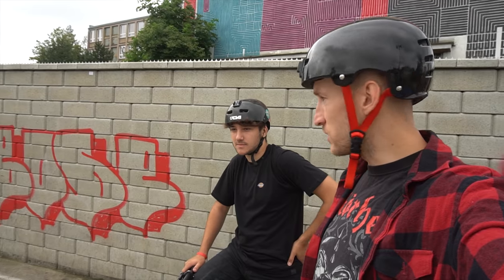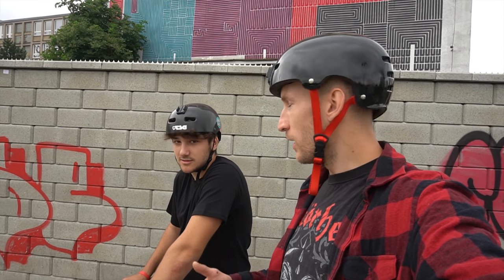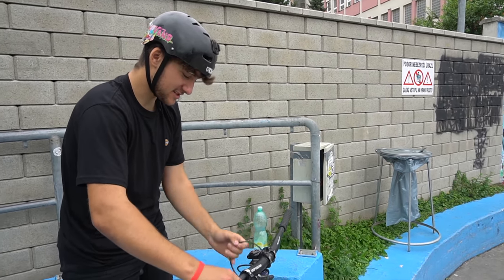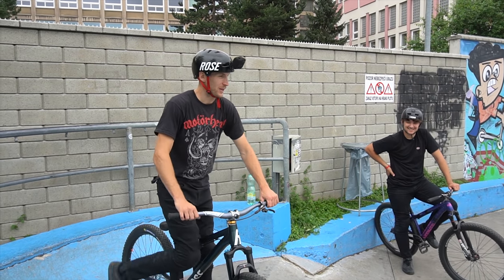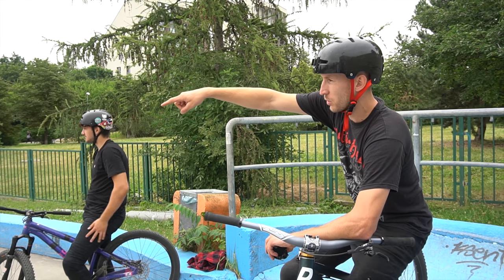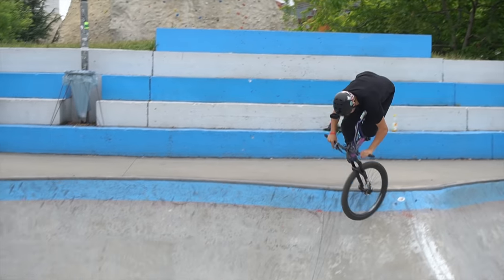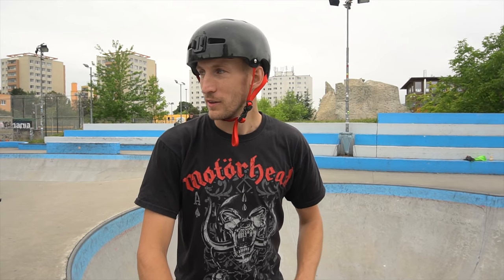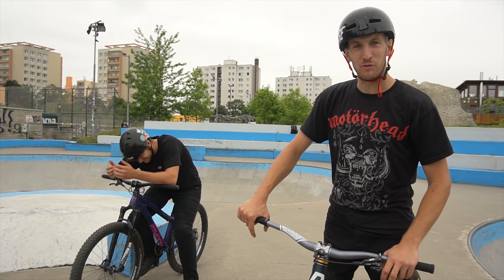GAME OF ADD ON / SKATEPARK STRAŠNICE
V dnešním videu jsme si spolu s Tomášem Vašátkem zahráli poprvé takzvanou GAME od ADD ON. Takže jsme se snažili udělat co nejdelší lajnu. Sešli jsme se v legendárním parku v Praze Strašnicích. No a jak nám to šlo uvidíte právě v tomhle videu.

Kamery: Sony A6500, GoPro Hero8Black

Ahoj jmenuji se Jakub Vencl a jsem profi rider na horských kolech. Moje hlavní disciplína je slopestyle, ale baví mě vlastně všechny odvětví cyklistiky. Kola jsou prostě super! Na tomhle kanálu budete moci sledovat můj příbeh. Videa ze závodů, tréninku, běžného ježdění, stavby kol a všeho možného co se kol týká. Doufám, že Vás to bude se mnou bavit.